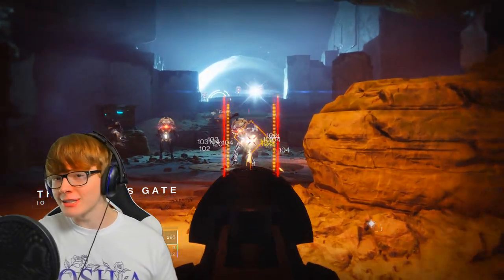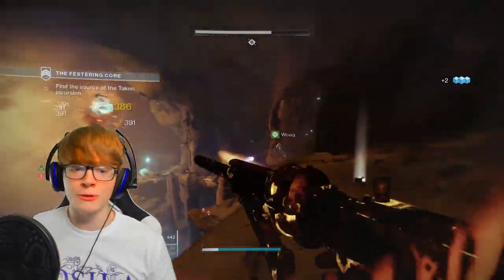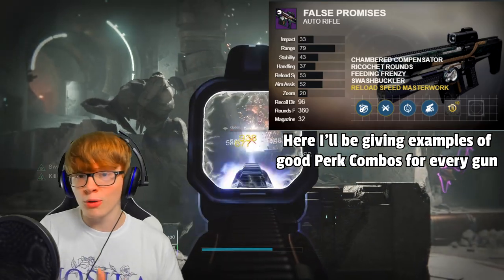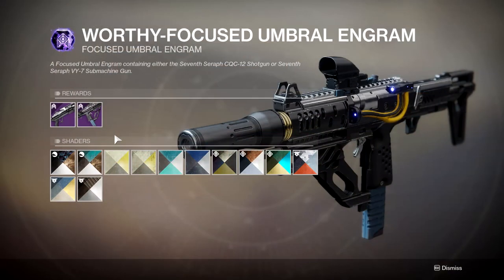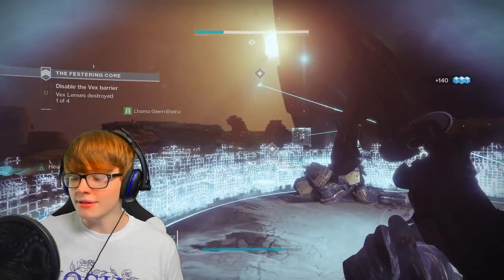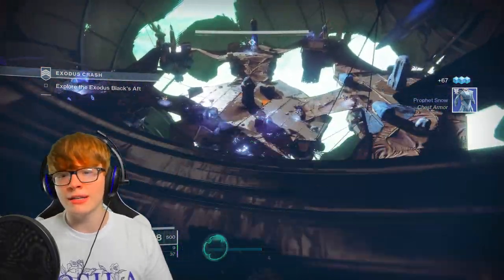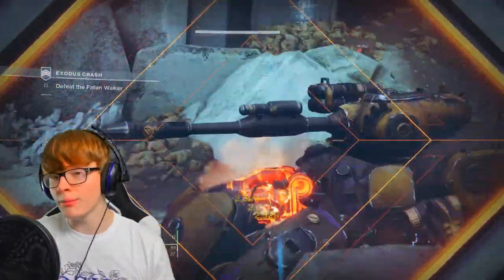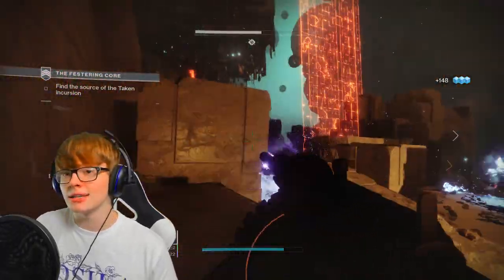Umbral Engram Beginner Guide! Best Weapons & God Rolls | Destiny 2 Season of Arrivals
👾 Here's my Twitch Channel! We stream 4 to 5 times a week

Destiny,
Destiny 2,
Destiny 2 Season of Arrivals,
Destiny 2 Umbral Engram Beginner Guide,
Destiny 2 Season of Arrivals Beginner Guide,
Destiny 2 Cold Denial God Roll,
Destiny 2 Falling Guillotine God Roll,
Destiny 2 IKELOS SMG God Roll,
Destiny 2 IKELOS Sniper God Roll,
Destiny 2 False Promises God Roll,
Destiny 2 Whispering Slab God Roll,
Destiny 2 How To Unlock The Umbral Decoder,
Destiny 2 How To Unlock The Prismatic Recaster,
Destiny 2 Martyr's Retribution God Roll,